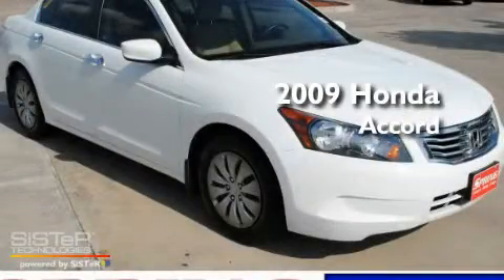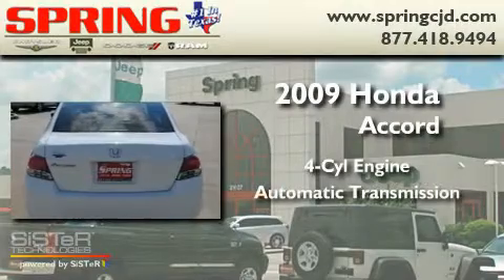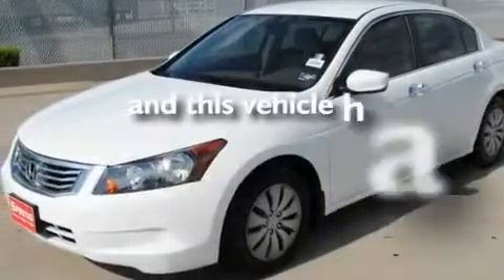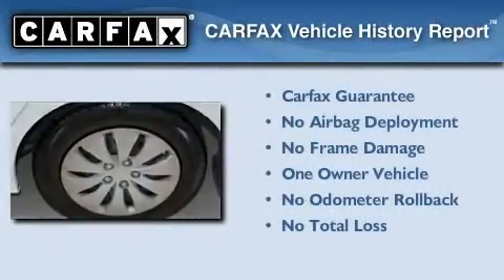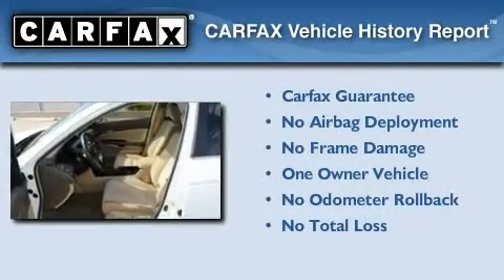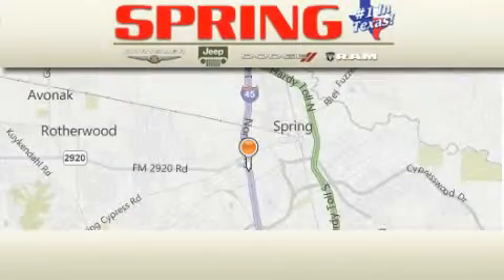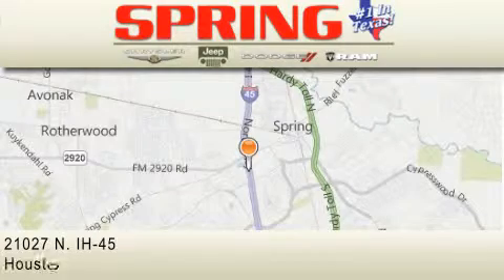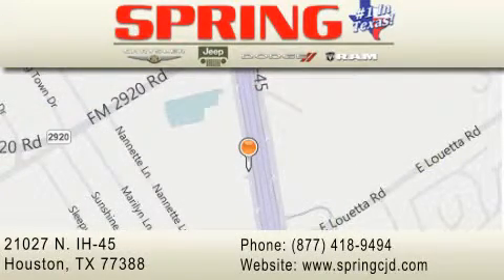2009 Honda Accord Houston TX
Year: 2009
 Make: Honda
 Model: Accord
 Engine: 4 Cyl.
 Trans.: automatic
 Exterior: Taffeta White
 Miles: 38,006
 Interior: Ivory
 Stock:

 21027 N. IH 45

 2009 Honda Accord Houston TX